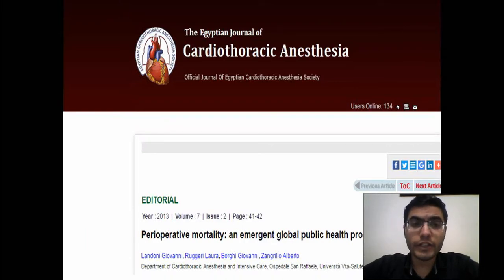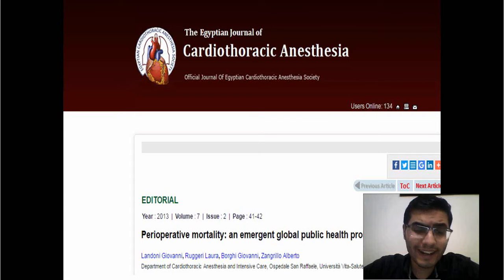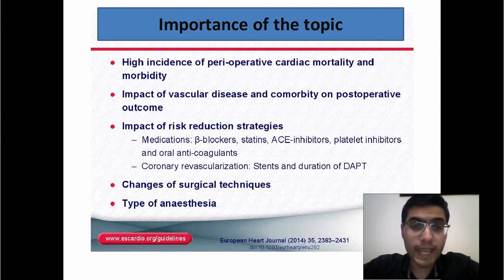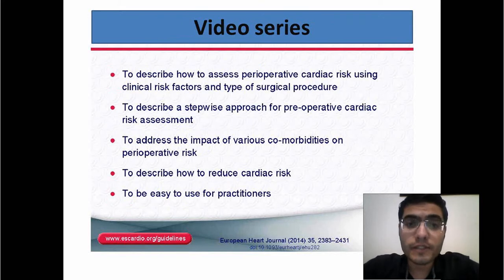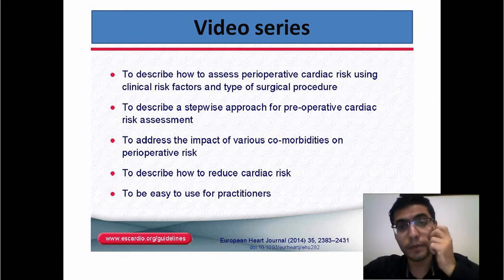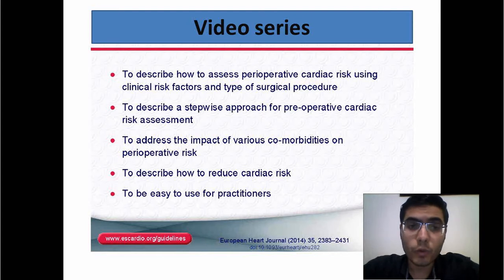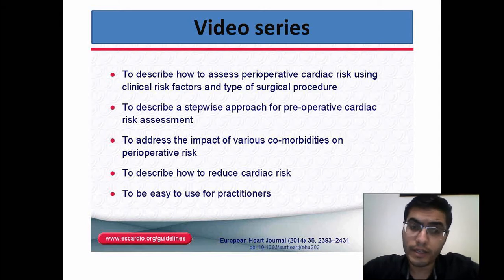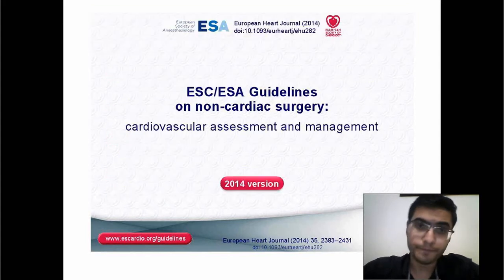episode 1: assessment of cardiac condition in patients undergoing non cardiac surgery